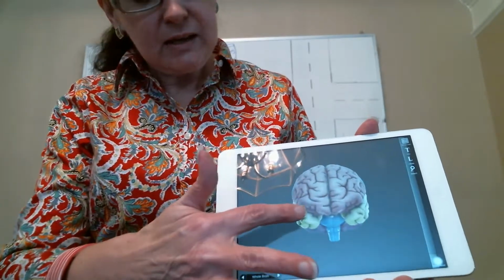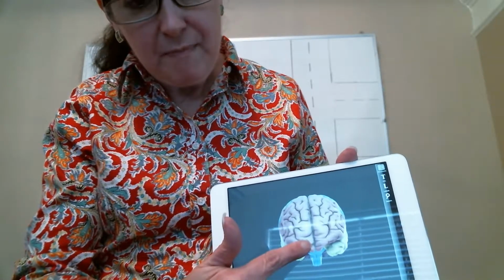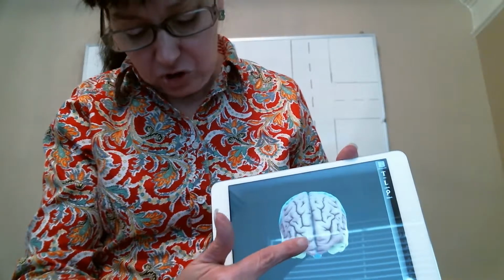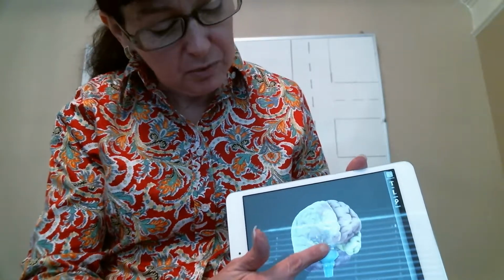Dyslexia Brain Explanation